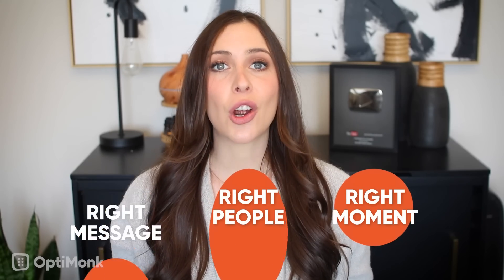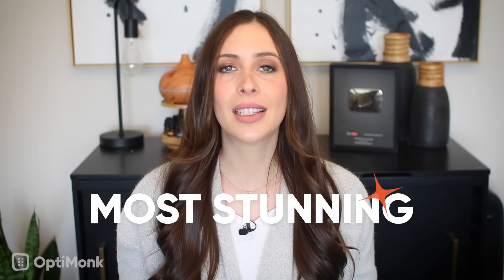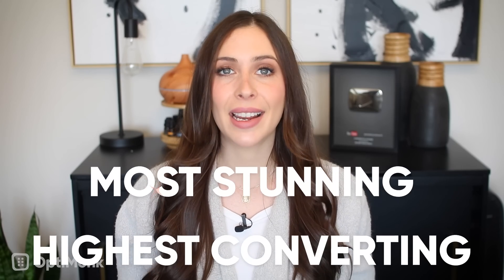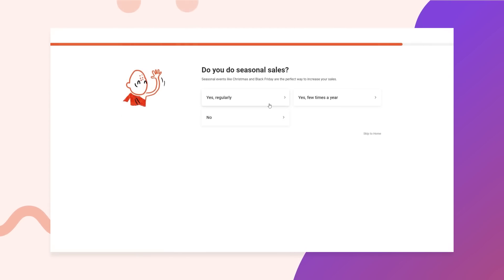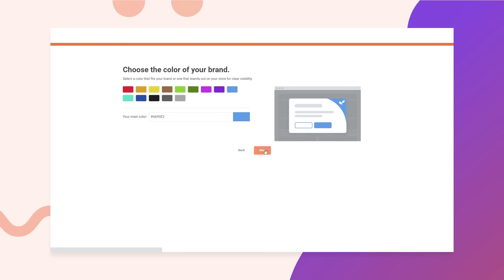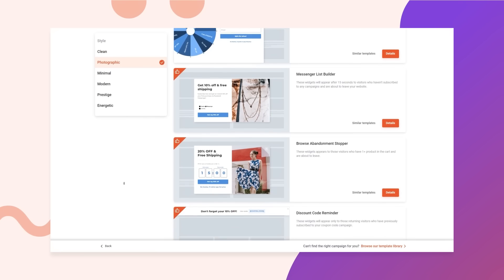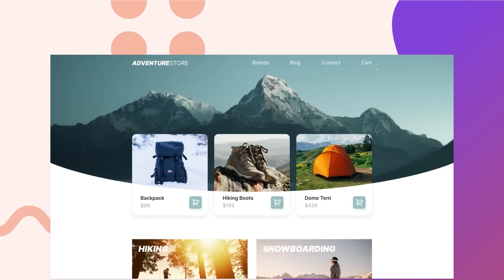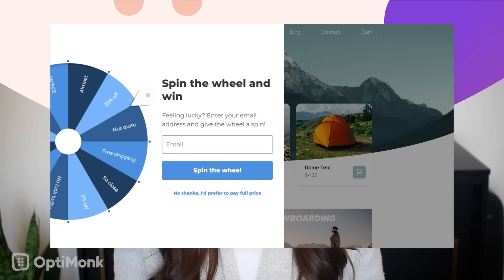Grow your Shopify store with OptiMonk popups | 5X MORE MONEY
OptiMonk allows you to create high-converting popups that don’t annoy your visitors.